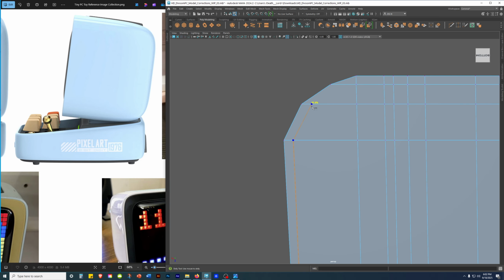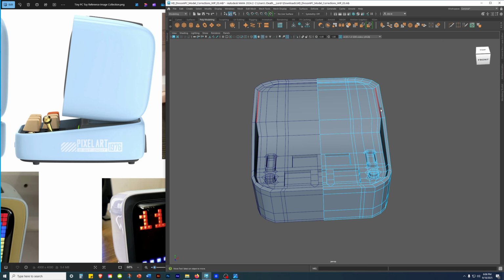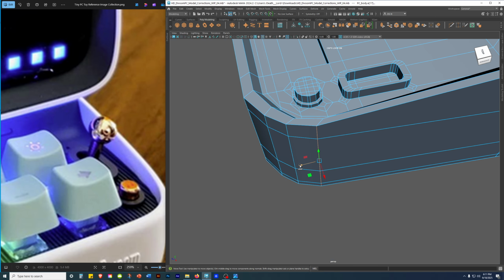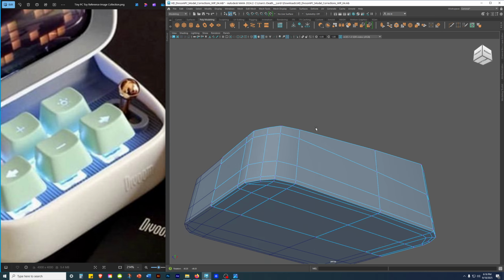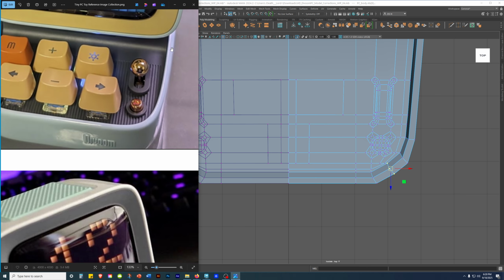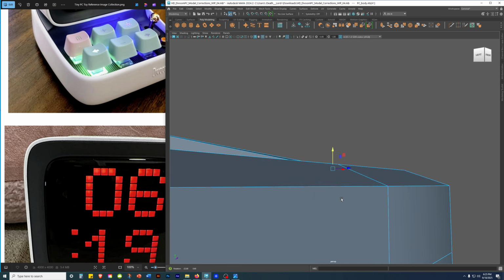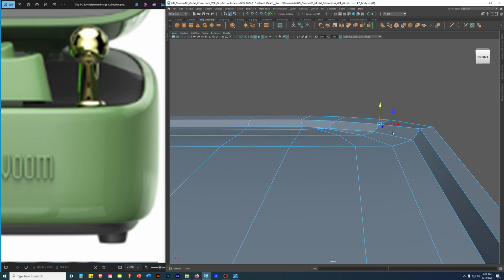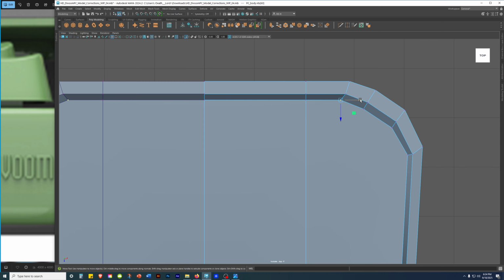Mini PC Base Corrections 2